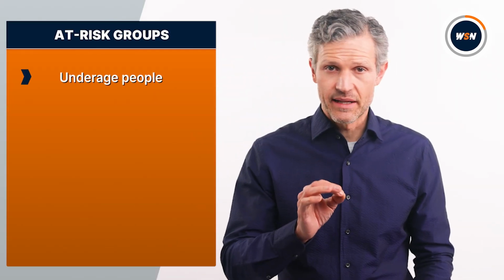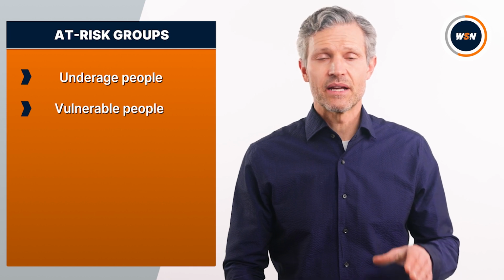Guide to Responsible Gambling in Marketing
The gambling market is heavily regulated and is even more so when it comes to gambling advertising.

In the latest video from our Responsible Gambling series, we go over how gambling regulations work, both in the US and across the way in Canada, and how advertising is approached across television and social media. You can read about all of this and more in our responsible gambling guide at WSN.com.

In this video:
0:00 Intro
0:18 Who Is At Risk With Gambling Marketing?
1:15 How Gambling Regulations Work
1:44 US Responsible Gambling Advertising Regulations
2:31 Canadian Responsible Gambling Advertising Regulations
3:15 Gambling Marketing On Television
3:48 Gambling Marketing On The Internet
5:24 Unregulated Gambling Marketing
5:56 Outro